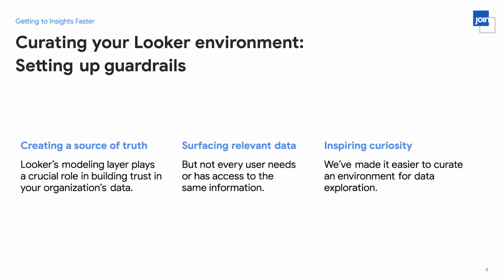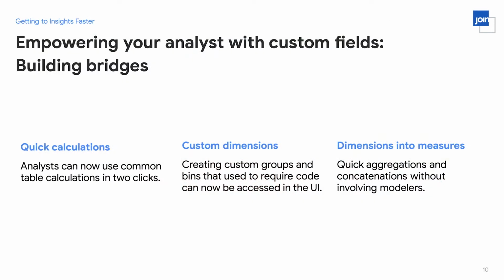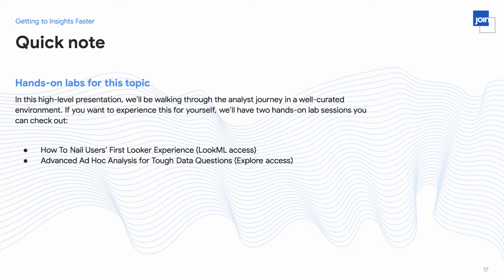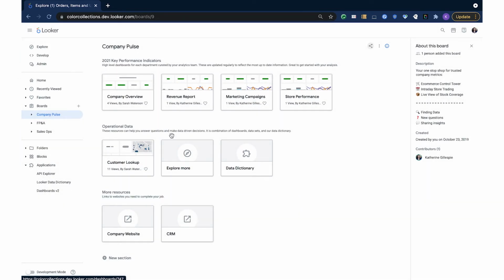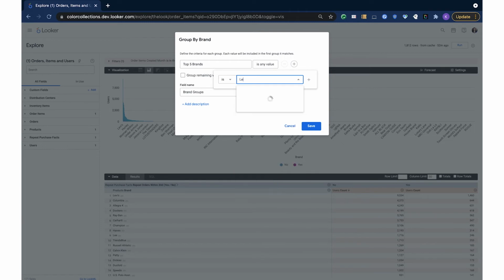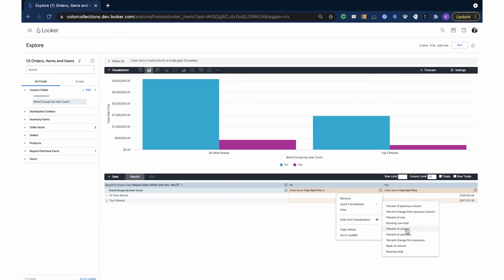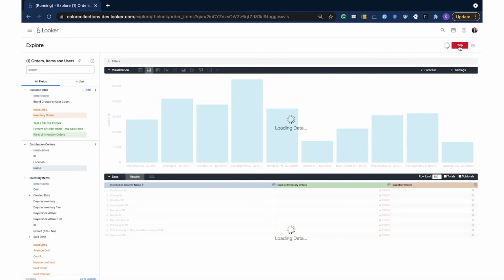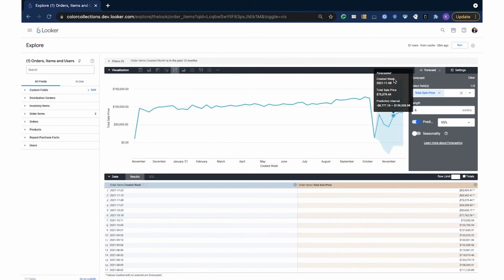Getting to Insights Faster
Come hear an overview of the newest ways to get around Looker like a pro and find insights quickly. From improved navigation, to using Quick Starts for a powerful head start on Explore analysis, to simplified custom calculations and fields, it’s easier than it’s ever been to find the information you need.